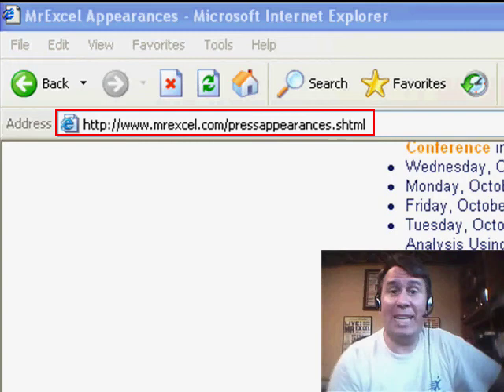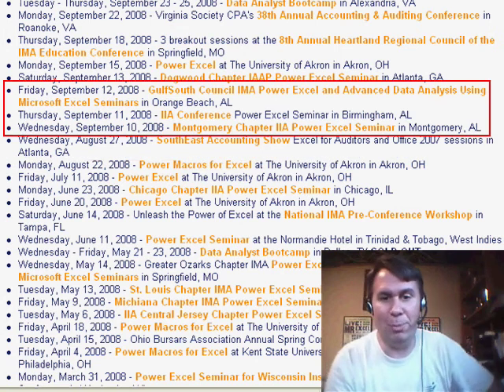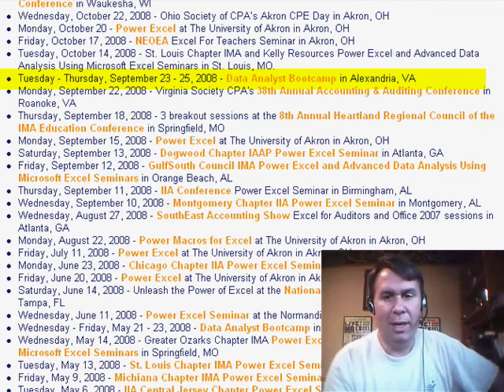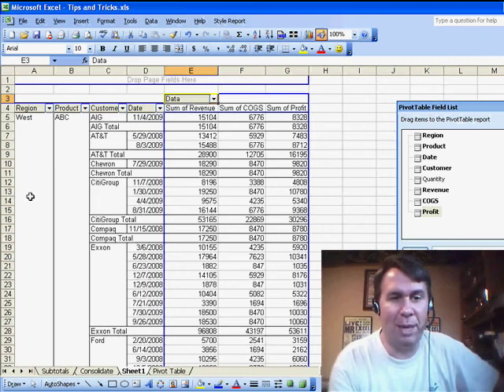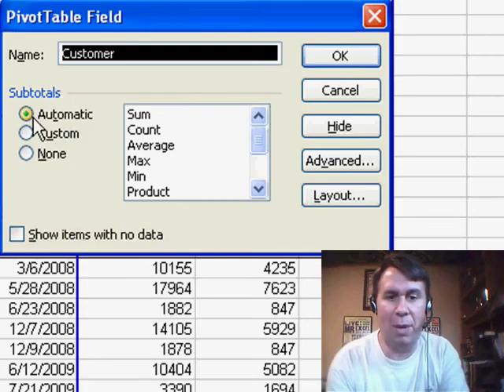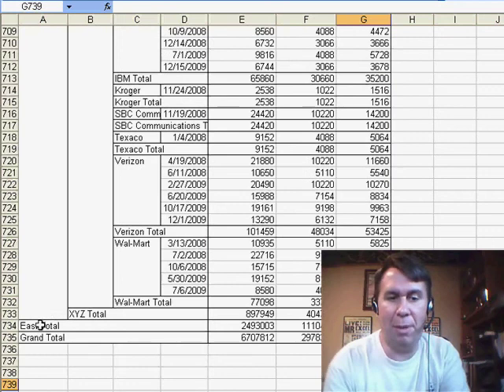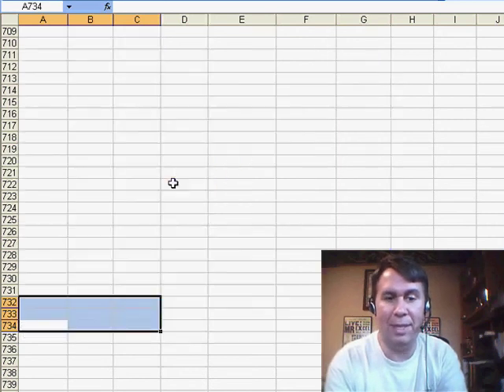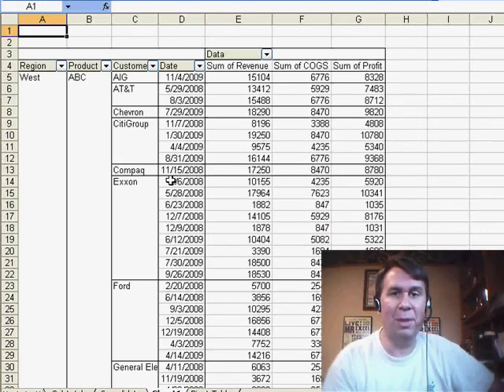Excel Faster Way to Suppress Subtotals in an Excel Pivot Table - Episode 824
Microsoft Excel Tutorial: Faster Way to Suppress Subtotals in an Excel Pivot Table.

Welcome back to the MrExcel netcast! In this video, I'll be sharing a helpful tip for those of us who frequently work with pivot tables. But before we dive into that, I want to invite you to check out our upcoming seminars. We have a bunch of them scheduled for September, starting with the SouthEast Accounting Show in Atlanta on August 27th. Then, we'll be touring Alabama in September, with stops in Montgomery, Birmingham, and Orange Beach. We also have seminars in Springfield, Missouri and a three-day bootcamp with Mike Alexander and myself, which we're moving to the east coast this year. If you're interested, head over to MrExcel and click on the upcoming seminars tab for more information.

Now, let's get into the tip. During a recent seminar, I learned a cool trick from one of the attendees, Brian. He showed me a faster way to get rid of subtotals in a pivot table. Normally, I would double-click on the field and change it from automatic to none, but this requires multiple clicks for each subtotal. Brian's method, on the other hand, only requires one command. Simply select all the rows with the subtotals you want to remove, right-click, and choose "hide". This does the same thing as manually changing each subtotal to none, but in a fraction of the time. A great time-saver for those of us who work with pivot tables frequently.

I always love learning new tips and tricks from my seminar attendees, and I'm sure there are many more out there. If you have any helpful Excel tips, please share them in the comments below.

Brian from Bentonville provides the idea for this podcast. Episode 824 shows you much faster way to remove subtotals from all of the outer row fields in a pivot table.

Table of Contents:
(00:00) Introduction to upcoming seminars
(00:23) September seminar schedule
(00:34) Three-day bootcamp announcement
(00:44) Location change for bootcamp
(00:54) Learning from Excel gurus
(01:05) Tip from Brian on pivot tables
(01:57) Time-saving pivot table command
(02:07) Clicking Like really helps the algorithm

This video answers these common search terms:
East coast seminar in Alexandria, Virginia
Excel tips and tricks
Hiding subtotals in pivot tables
MrExcel netcast episodes
Removing pivot table subtotals
SouthEast Accounting Show
Springfield, Missouri seminars
Three-day bootcamp with Mike Alexander
Time-saving techniques for pivot tables
Tour of Alabama
Upcoming seminars